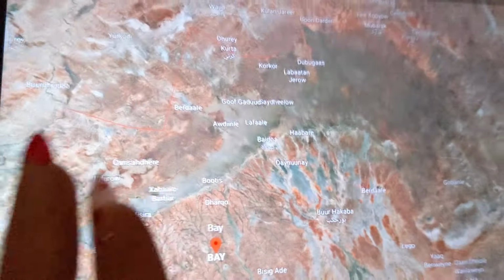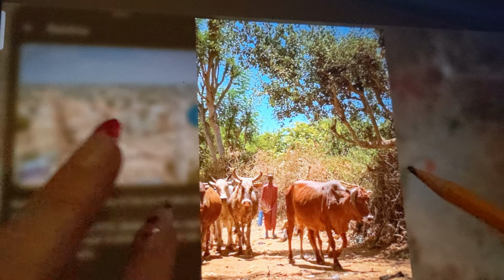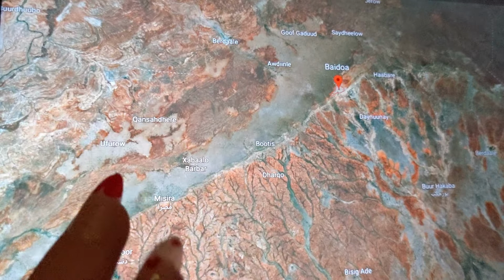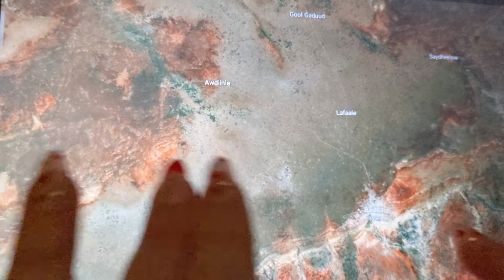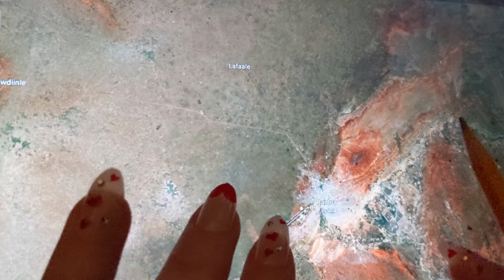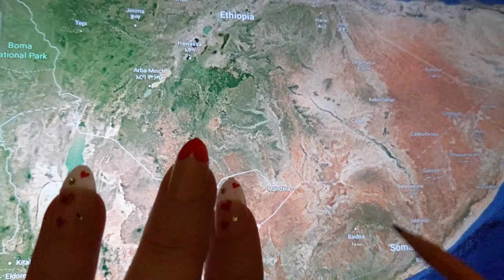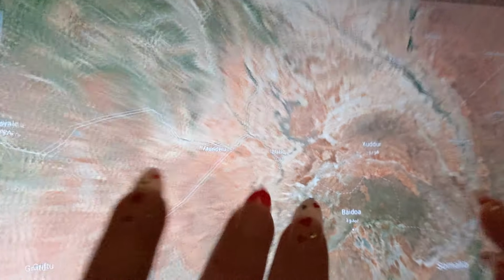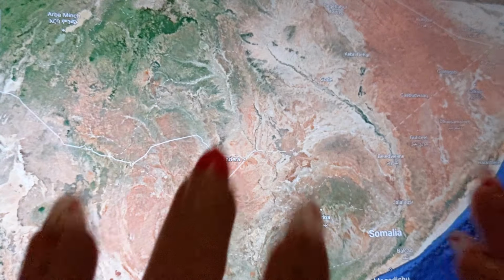ASMR ~ Bay, Somalia History & Geography ~ Soft Spoken Google Earth